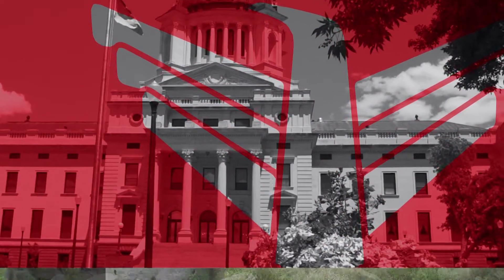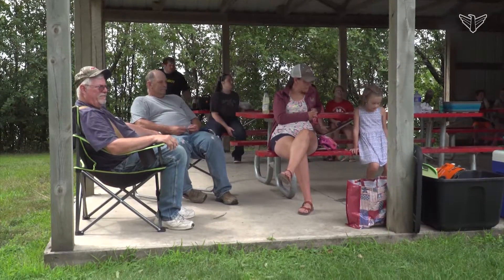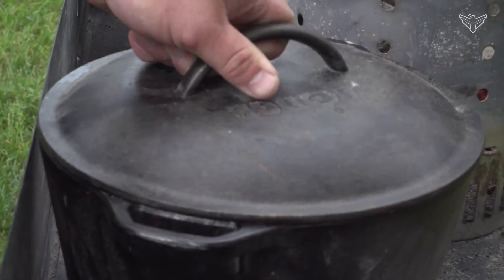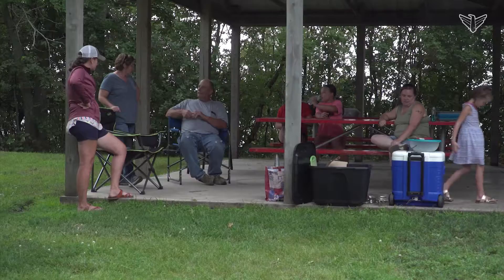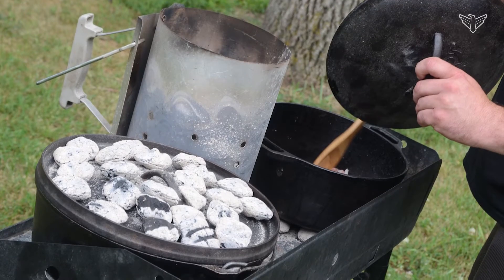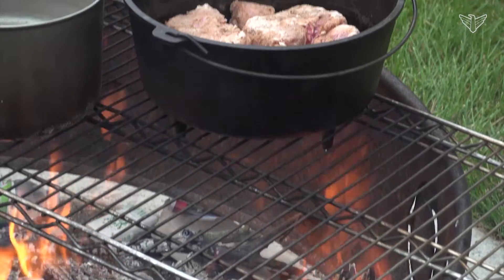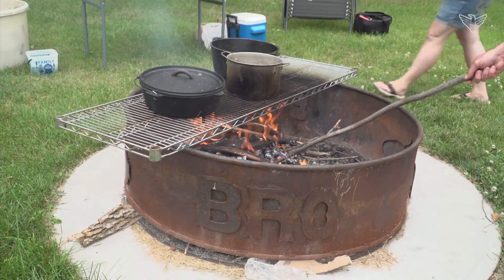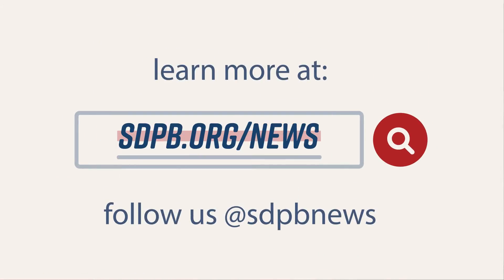Dutch oven dinner club meets during the summer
This "dutch oven" dinner club meets during the summer to cook over the fire and enjoy one another's company